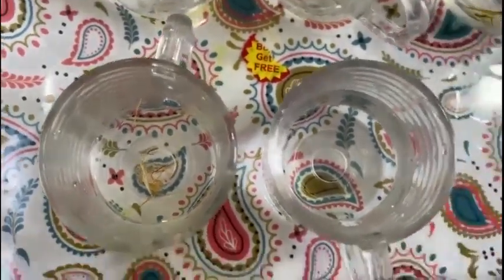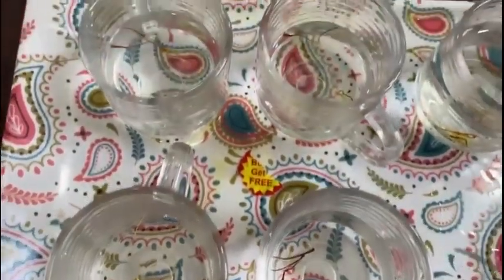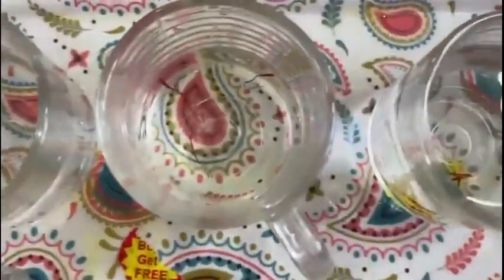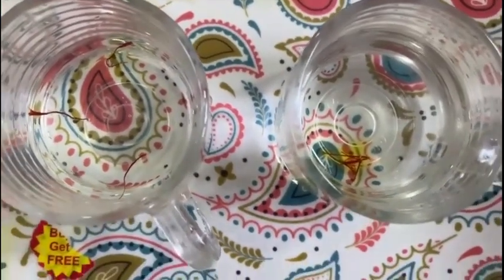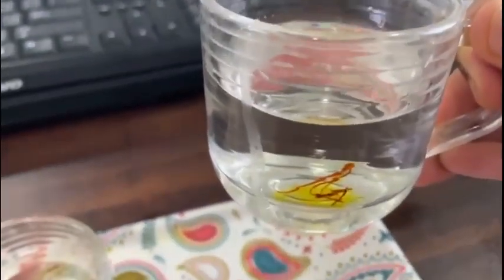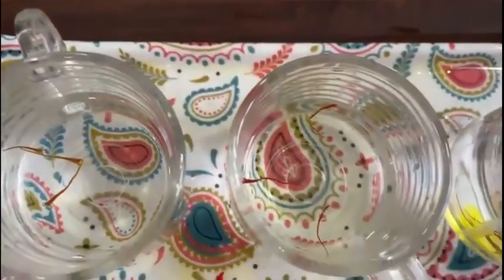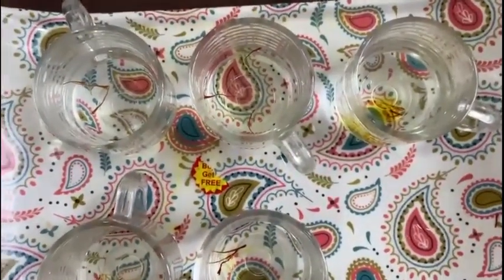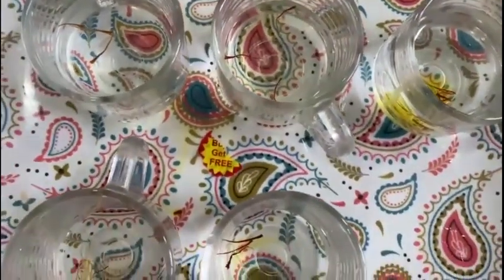Purple Springs- Get to know yourself on Saffron Grades and Testing